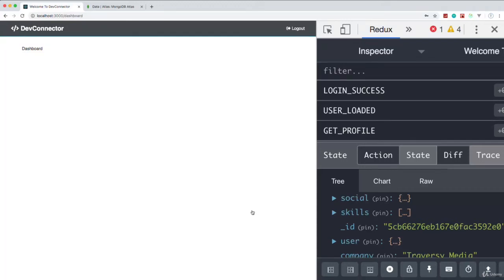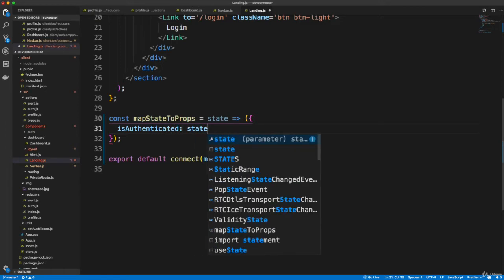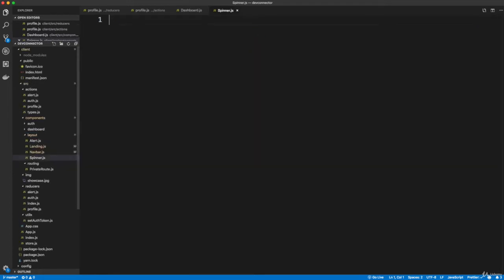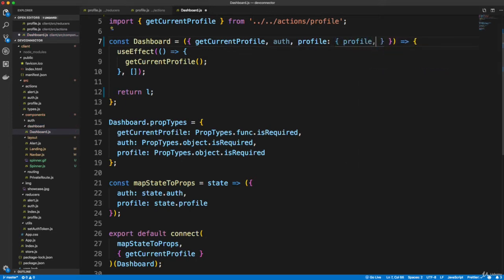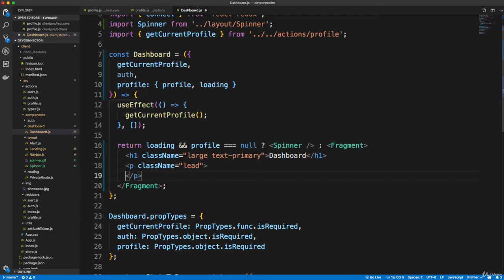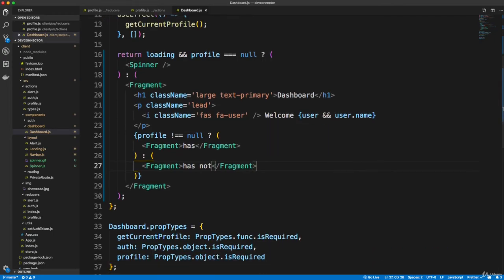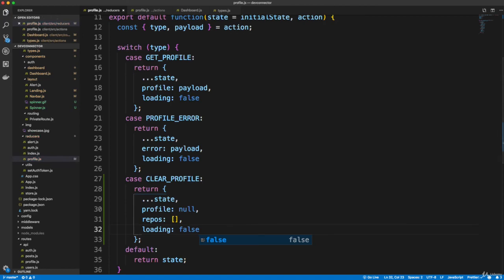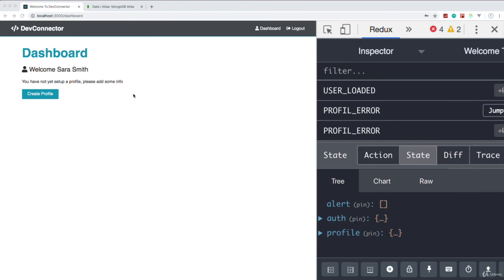046 Starting On The Dashboard